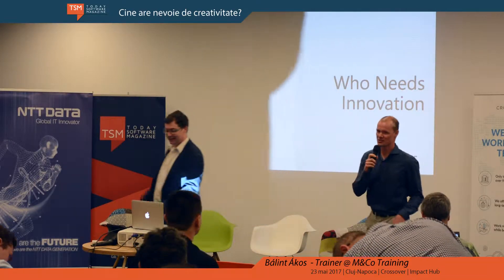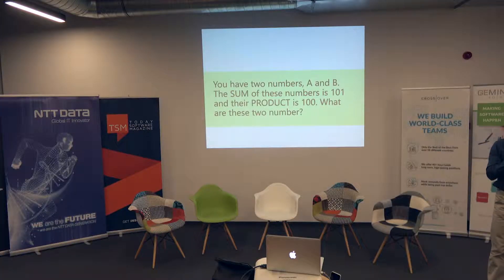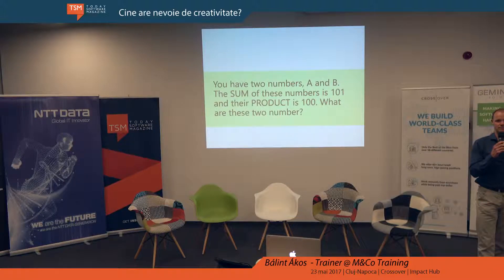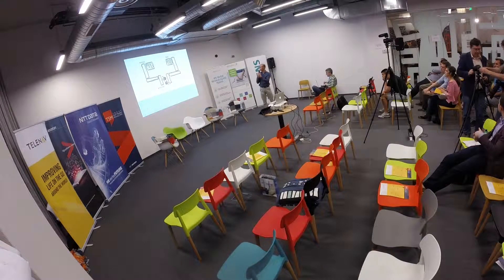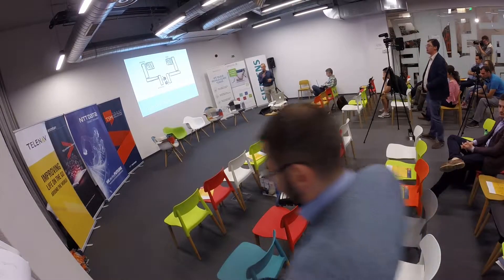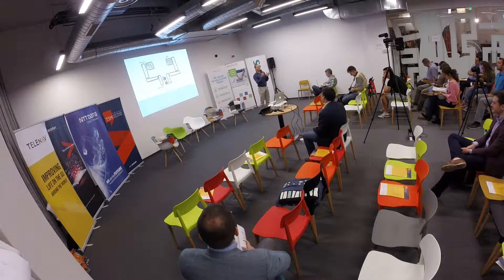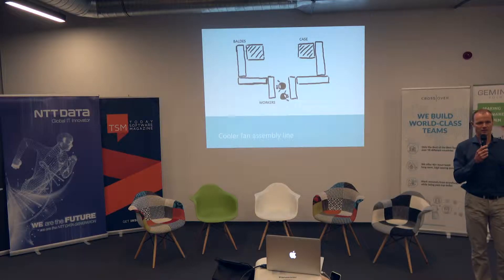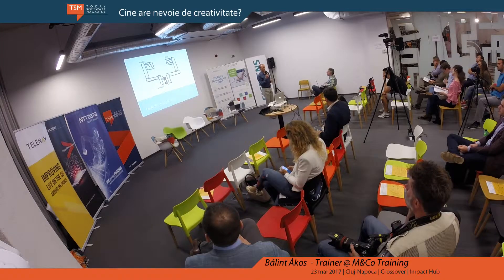Cine are nevoie de creativitate? - Bálint Ákos @ M&Co Training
Bálint Ákos - Trainer - @ M&Co Training